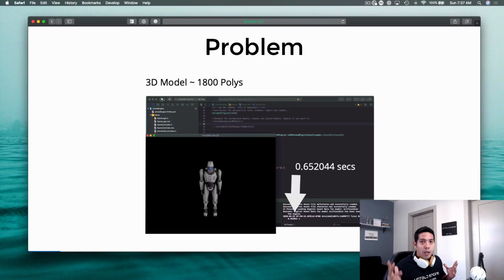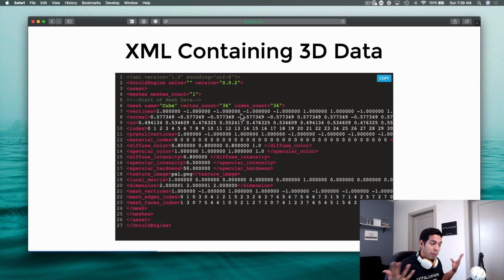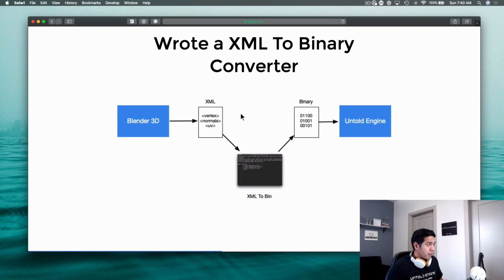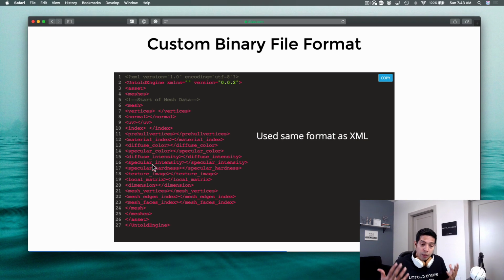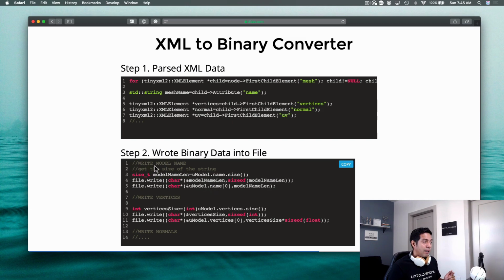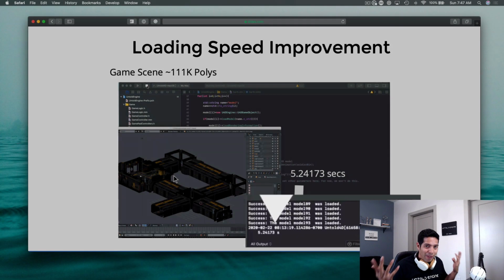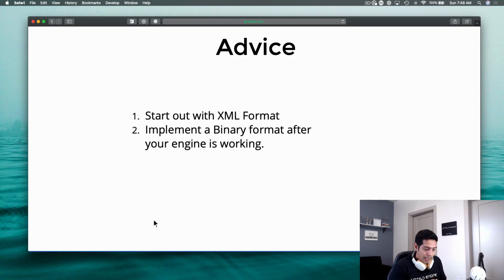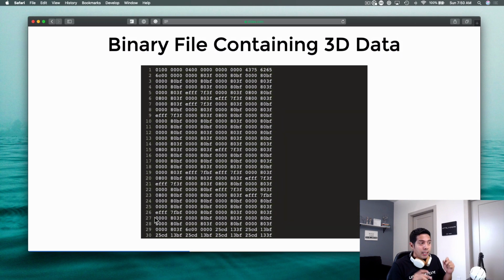Improving the Loading Speed of your engine | Game Engine Development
One of the main problems that I was having with my game engine, was that it was taking a long time to load models. In this video, I share with you how I was able to improve the loading speed of the Untold Engine.

Your contribution helps the Untold Engine move forward.